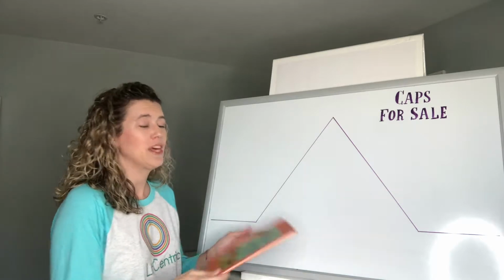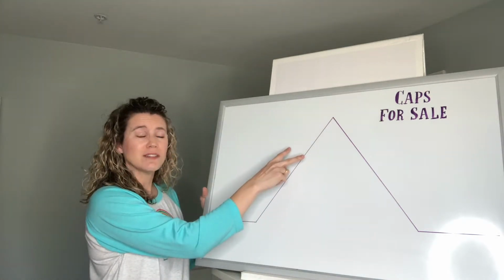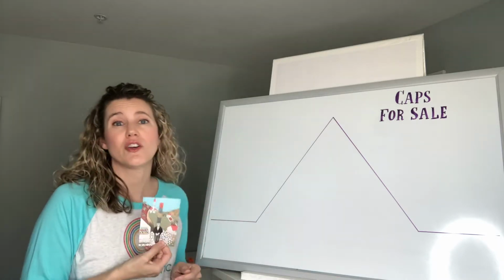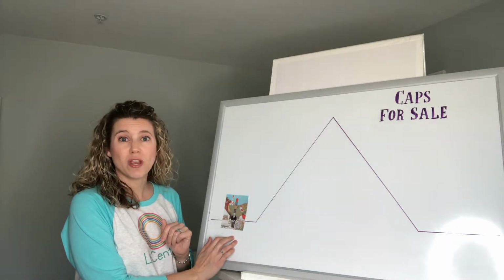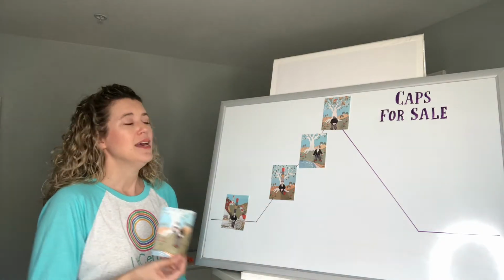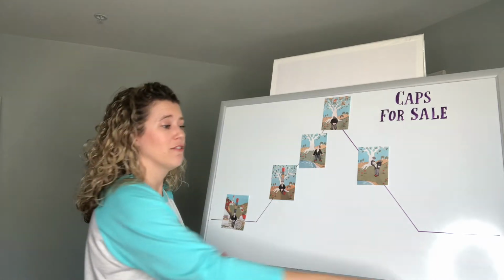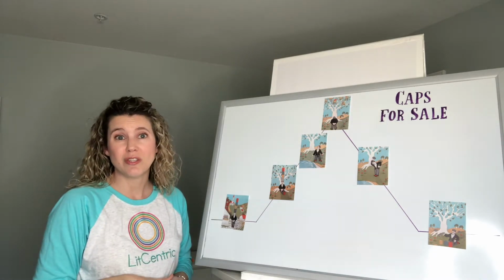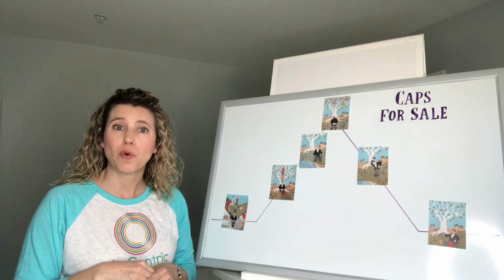Caps for Sale Teaching Ideas from LitCentric Radio